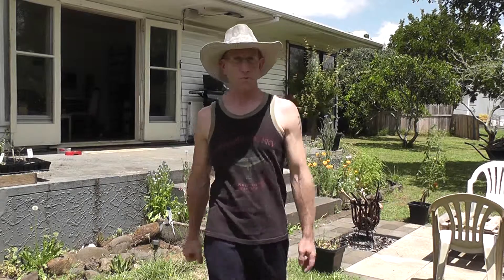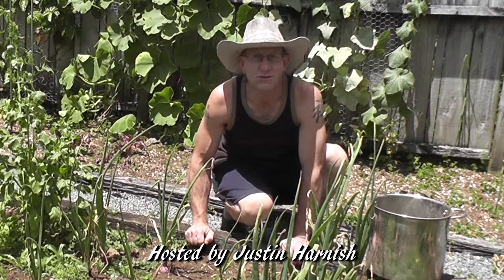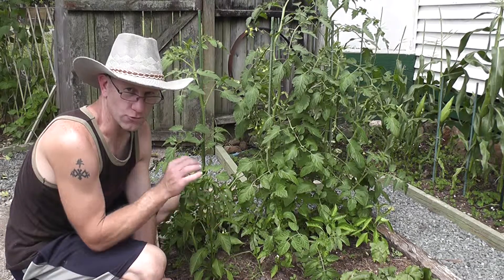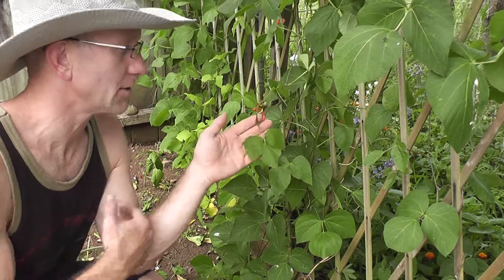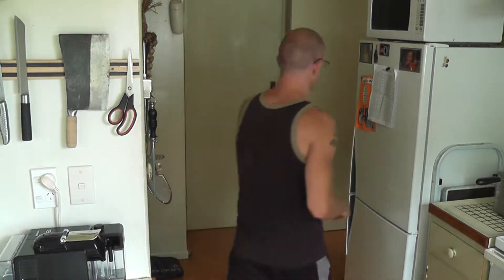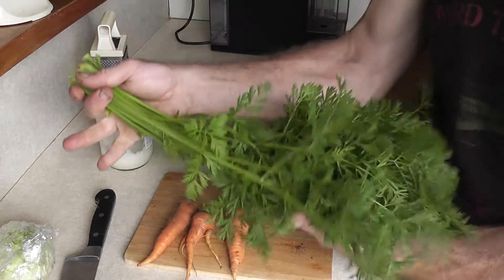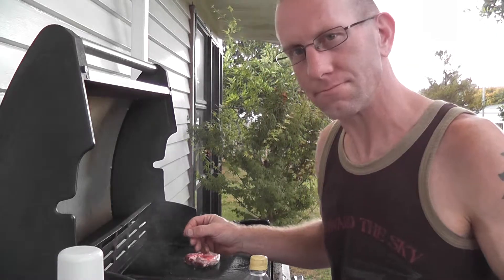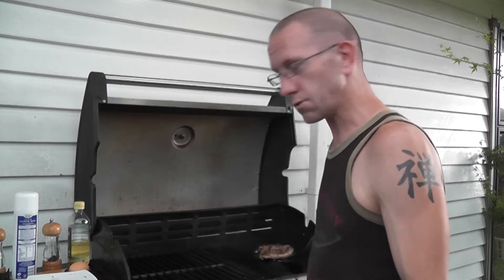Off My Block #17 - Yeah, Nah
Join your host, Justin Harnish, as he reflects on the goods and bads of the series so far.

New Zealand bands featured:
Agent - With The Garden
Blinding Jupiter - Last Year